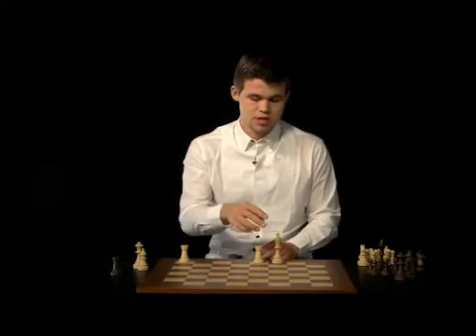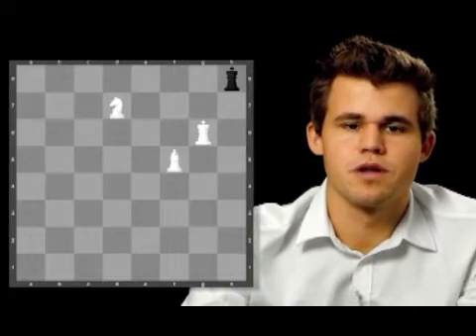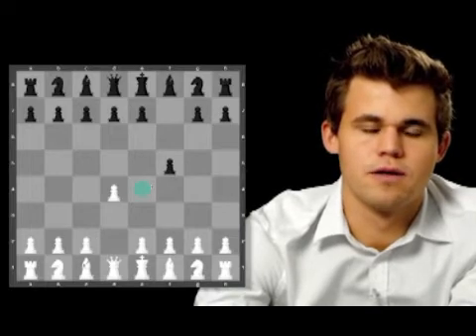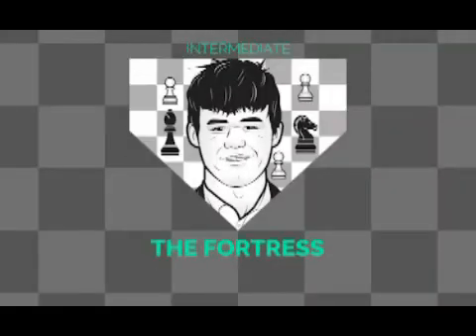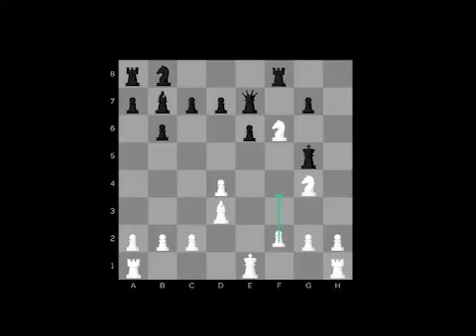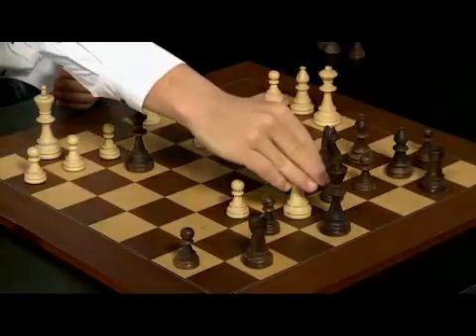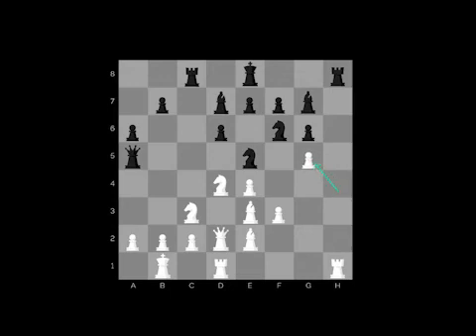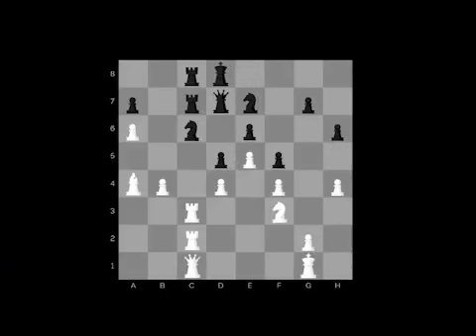Magnus Carlsen chess lessions new player to club in 2 hours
go from noob to pro and beat any player
lessons from the man himself